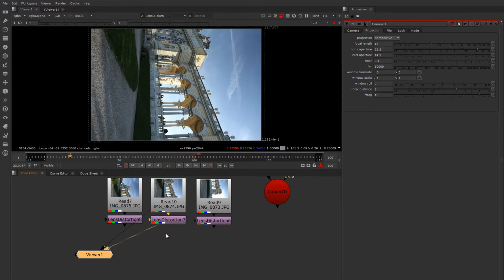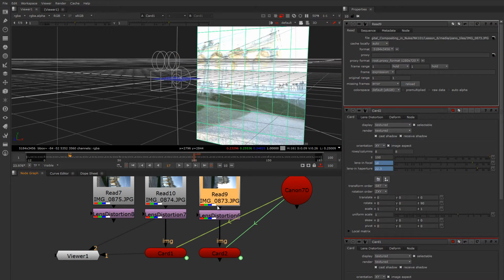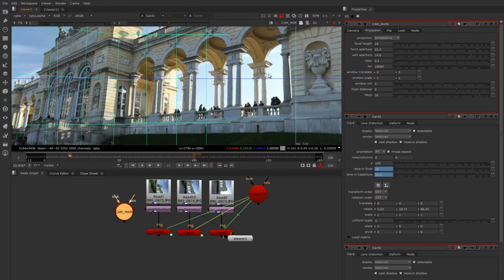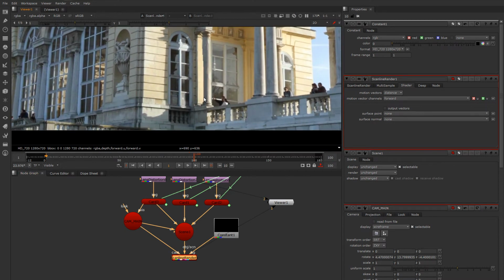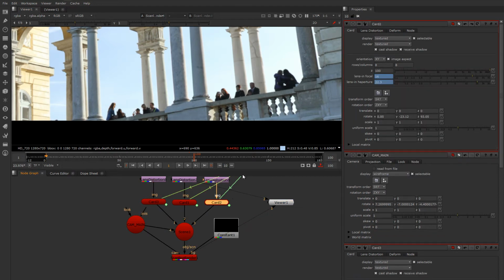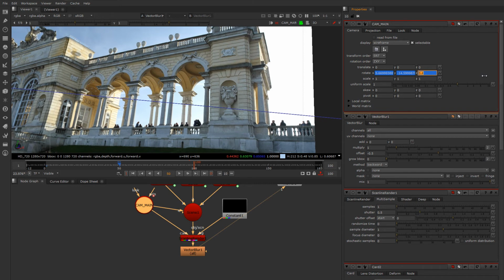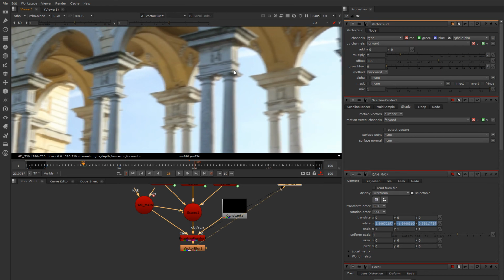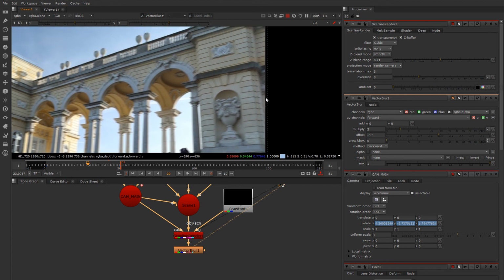Learn Nuke NK101 7-7 Setting up a Tile World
In this video we explore the creation of Tile World from still images in Nuke and NukeX.

This video is part of Learn Nuke NK101 which is a full introduction course to Nuke.

More specifically, this video is part of Module 7 of NK101. Here is a playlist with each video in the proper order.

and sign up to our mailing list to get access to the project files.